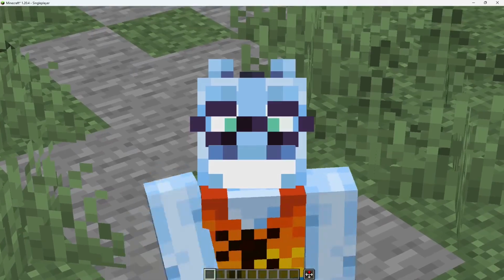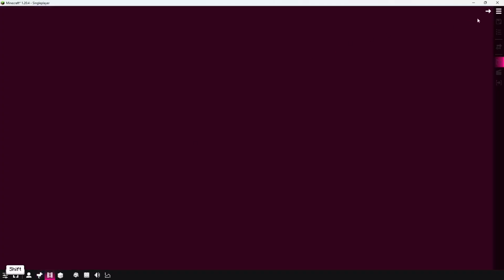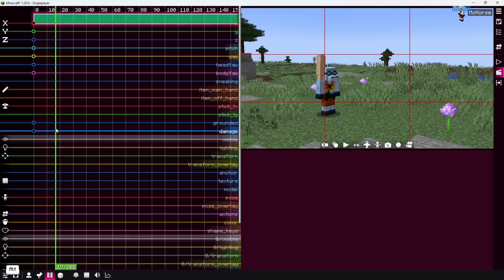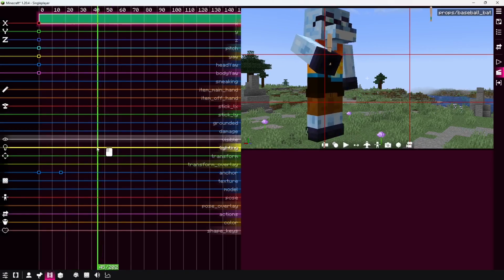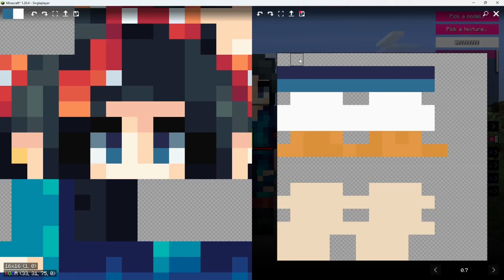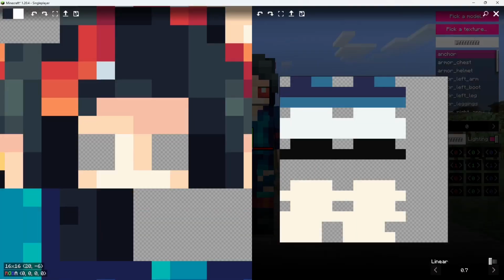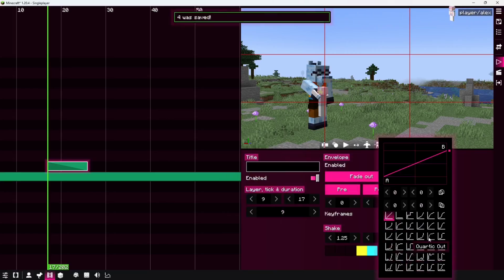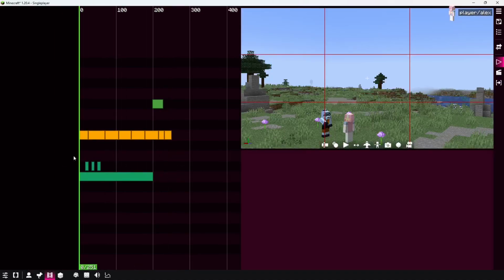BBS mod 1.4.4 highlights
I messed up a bit while recording video, so the volume of my voice isn't consistent (because I was looking at the second screen, and due to that my head was moving around). Hopefully, it's not too distracting...

00:00 — Intro
00:58 — Shader shadows
02:14 — Extend duration to audio clip
03:07 — Anchor track's translate option
06:13 — Reference texture editor
09:07 — Envelope modes
10:38 — Homogenous clip conversion
11:32 — Outro